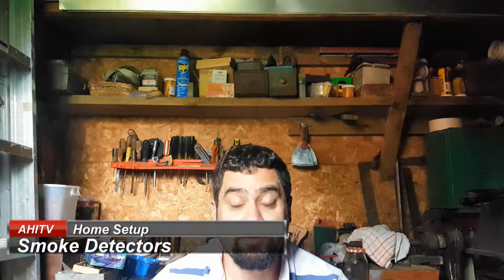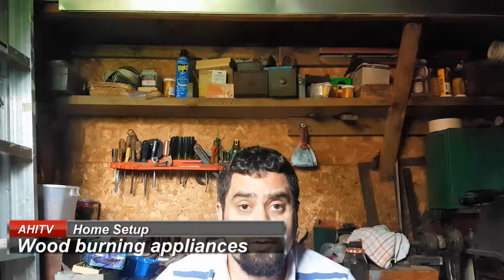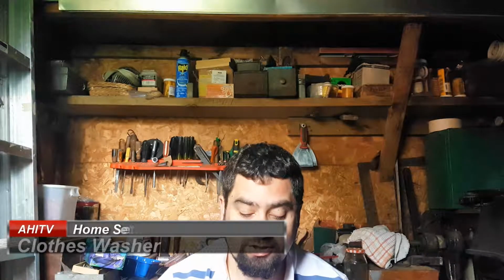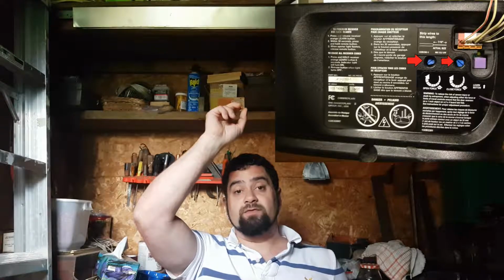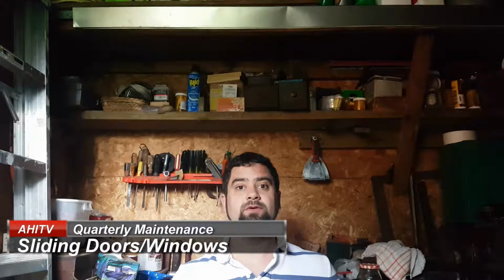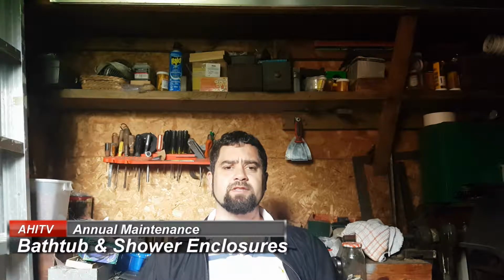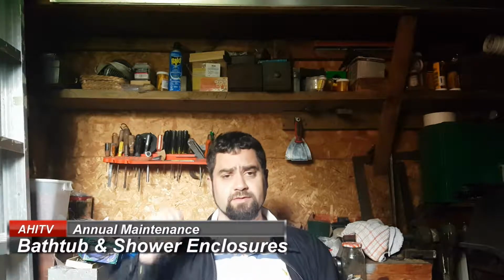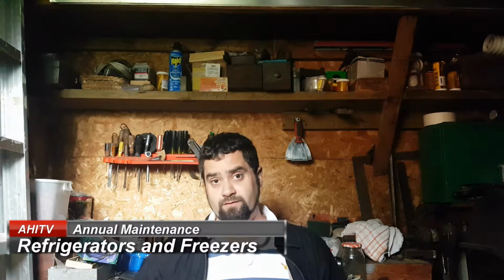AHITV Episode 1: Home Setup and Maintenance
When moving into a resale home, there some things that you will want to take care of.

This list focuses on things related to the house, rather than all of the administrative issues like change of address notices, setting up utilities, telephone, television, etc. The Home Set-up section deals with things that are done just once.

The Home Maintenance Program deals with regular activities.